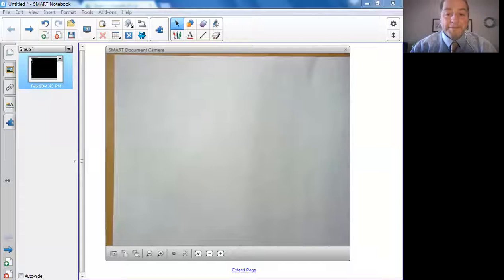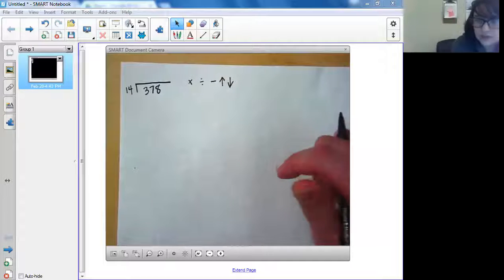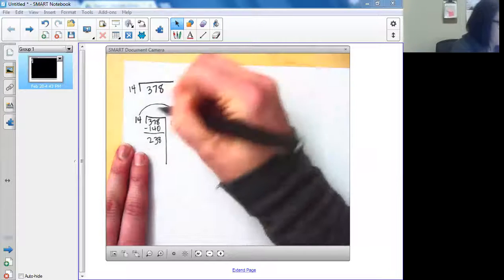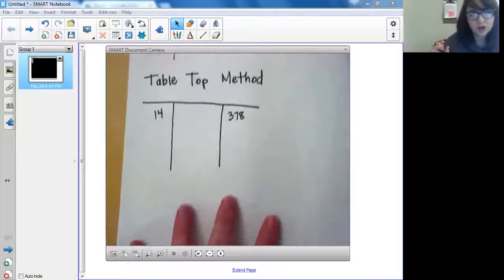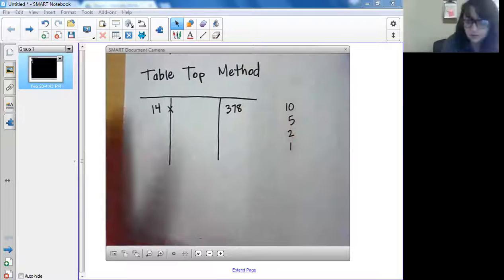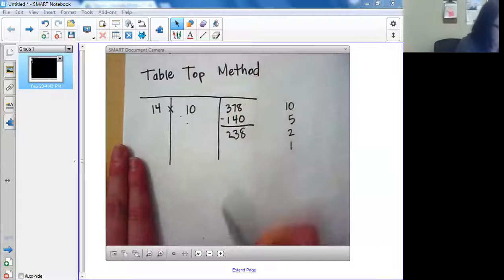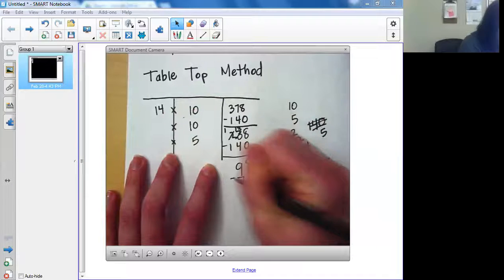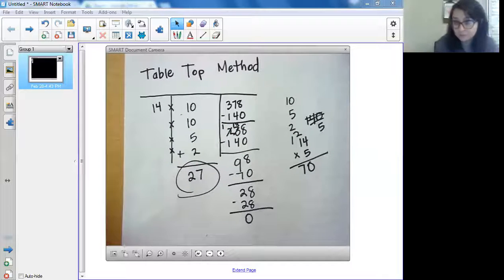Table Top Math